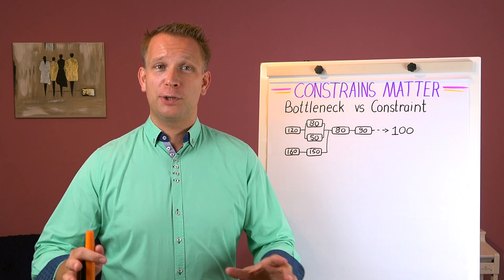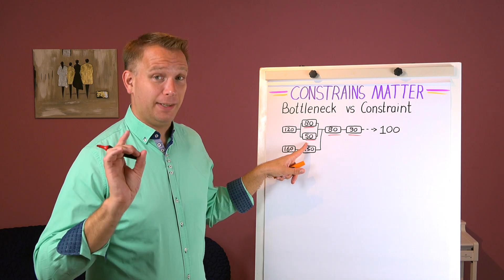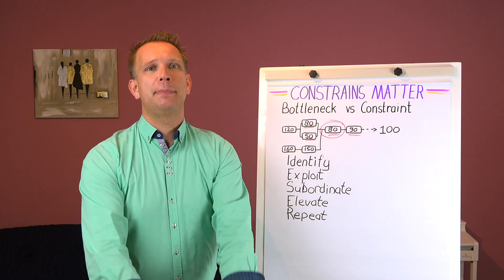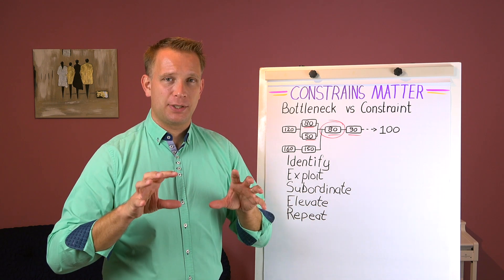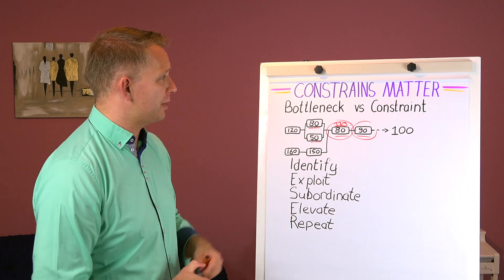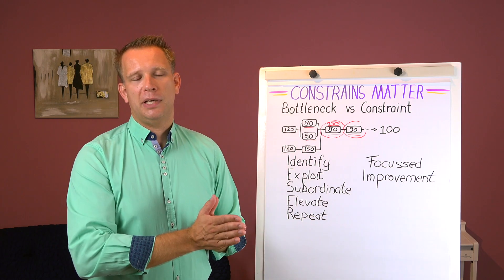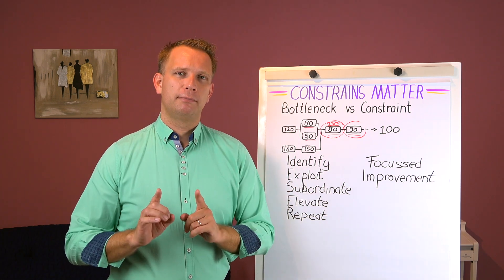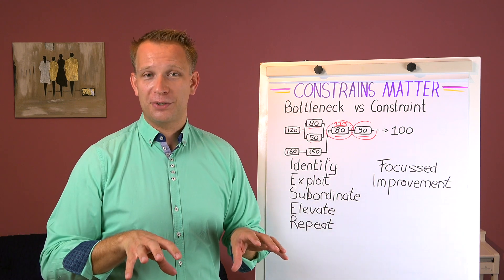Theory of Constraints vs Focused Improvement (See how the 5 steps of ToC work in the FI pillar)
For that great explainer on Focused Improvement and how it can help you lift capacity constraints, check out this free curated mini course

Theory of Constraints teaches us why bottlenecks and constraints matter so much, ToC's 5 focusing steps can help you guide your Focused Improvement efforts to improve OEE and throughput.
So when you're trying to increase production capacity in your factory (or any organisation, really), you should be focusing on those processes that limit throughput the most: your constraints, or bottlenecks. This is critical for performance excellence because improving OEE on non-bottleneck machines will simply not contribute much to your bottom line.

In short, Eliyahu Goldratt's Theory of Constraints (ToC) states that you should 1) Identify, 2) Exploit, 3) Subordinate, 4) Elevate and 5) Repeat specific steps to your constraint. The video explains these steps in a bit more detail.
But if your company already adopted a different continuous improvement philosophy, like TPM, Six Sigma, Lean, WCO, you'll like be talking more about focused improvement (specifically as the FI pillar, or just as the concept of analysing your main opportunities and where you should focus your efforts).

The 5 steps of Theory of Constraints can also be seen in the standards of the Focused Improvement methodology. Granted, the methods have plenty of differences (and are both great philosophies in their own right), but unsurprisingly they have many overlaps too.
So if you're looking for a way to implement those great ideas you got after reading The Goal within your existing company improvement culture, you sort of can!

* the link to the mini course is an affiliate link, if you continue to purchase any paid course from Belt Course I will receive a commission (their mini courses are free and also don't generate income for me)